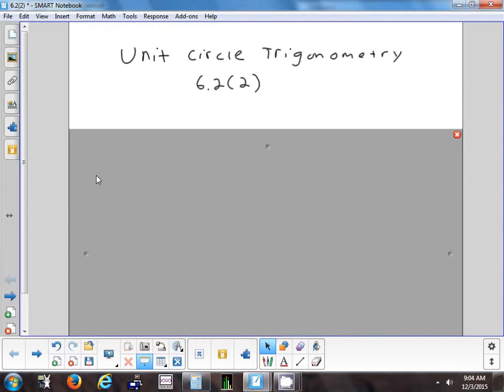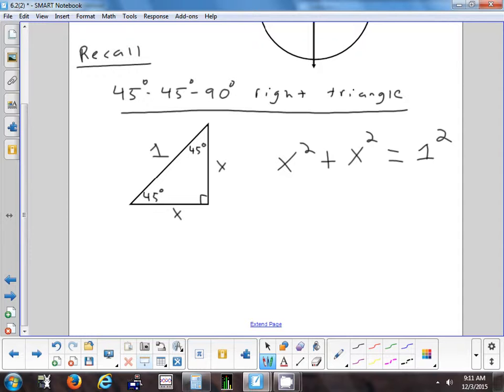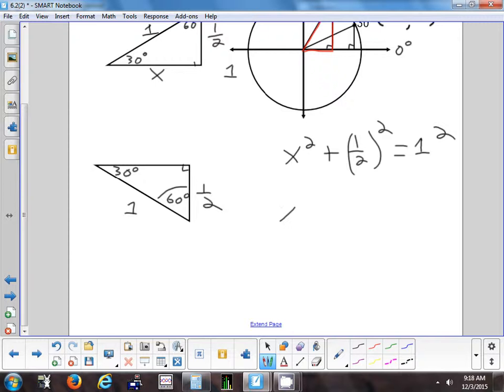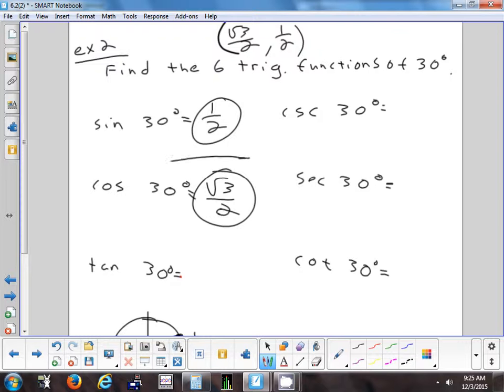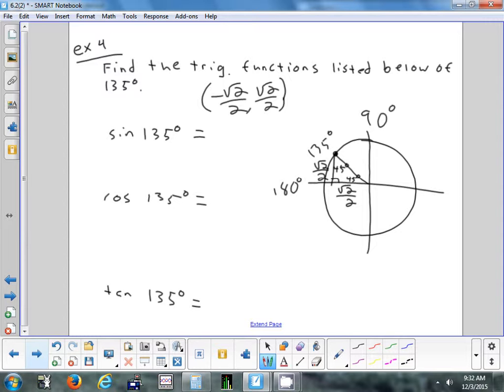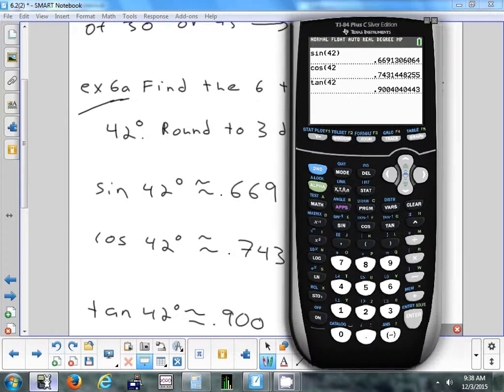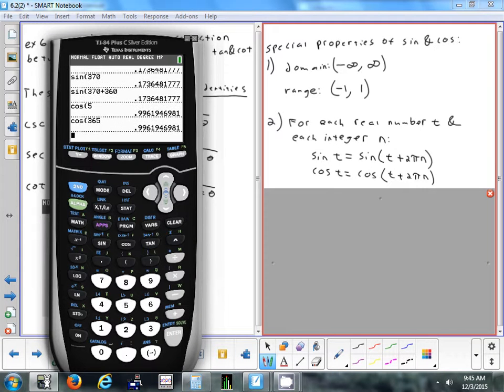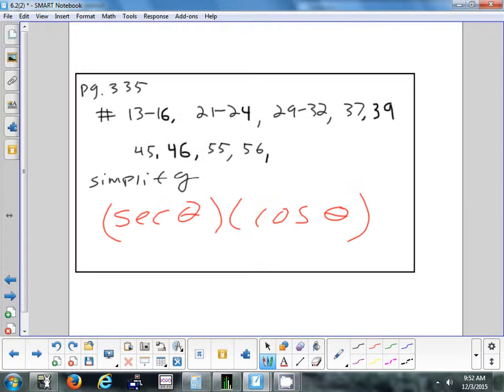6.2(2) Unit Circle Trigonometry 12-3-15